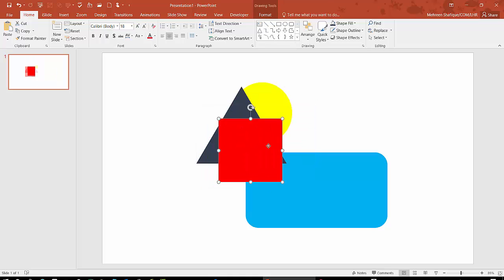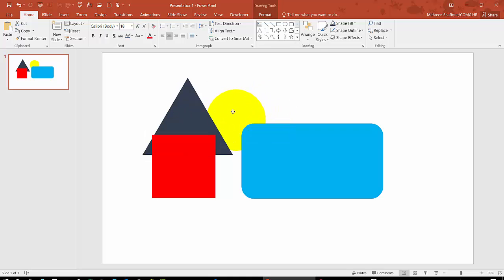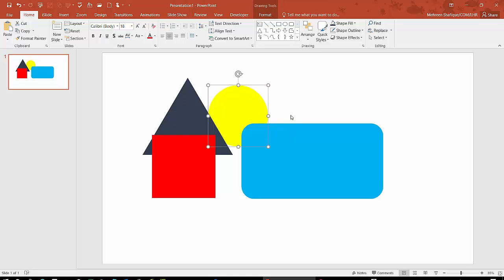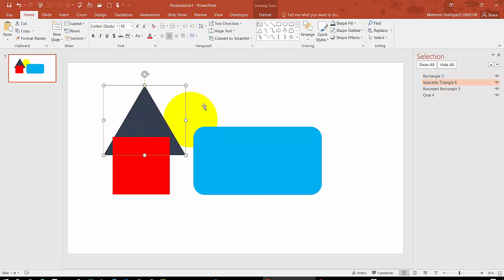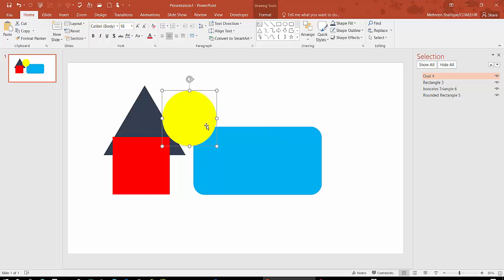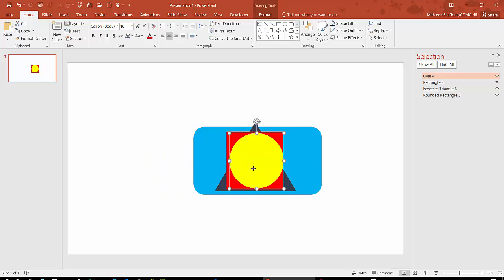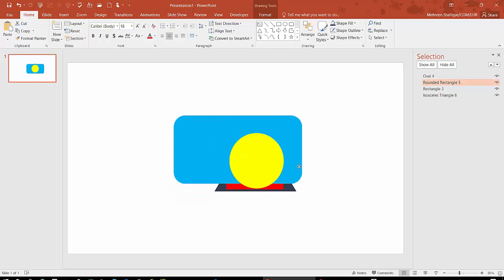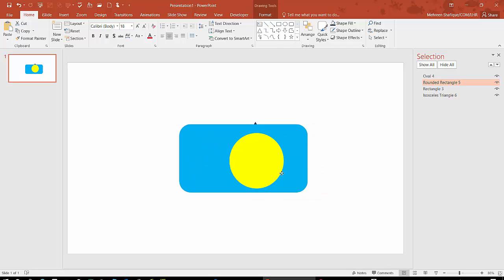Tip 4-How to Use Selection Pane in PowerPoint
Learn how to change the placement of objects in PowerPoint.